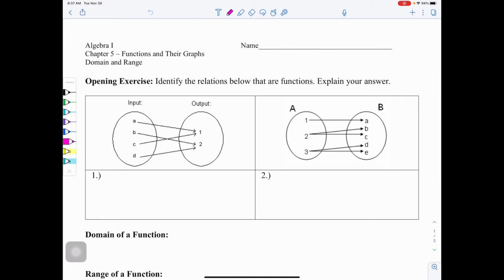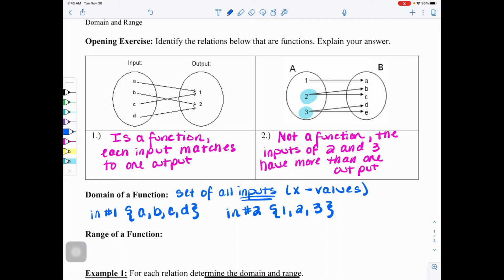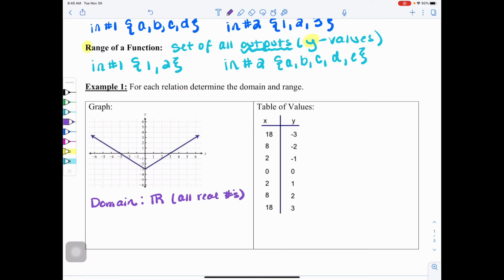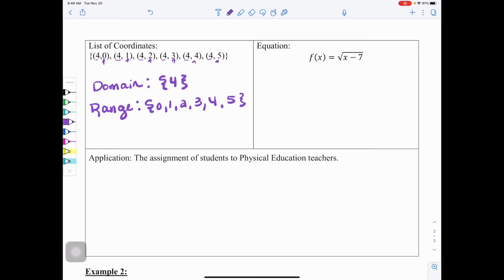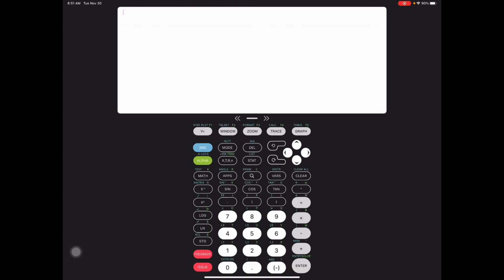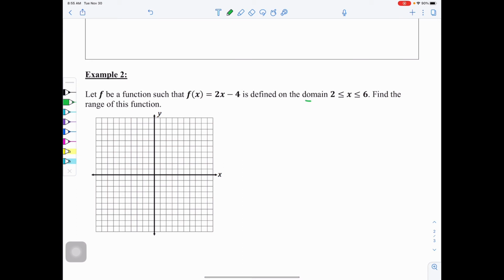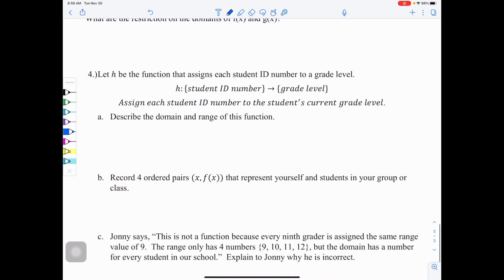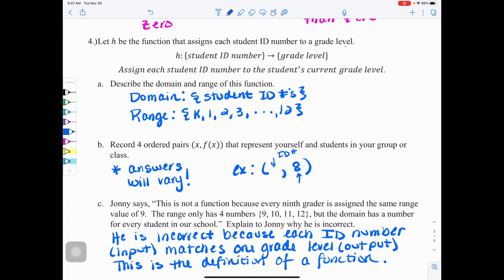Algebra Domain and Range